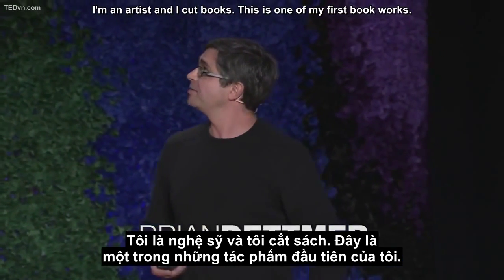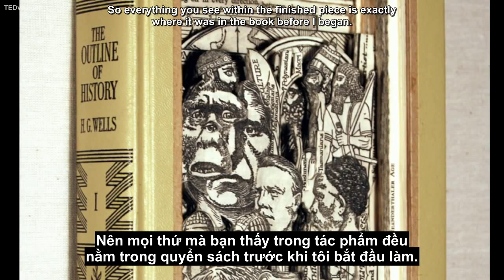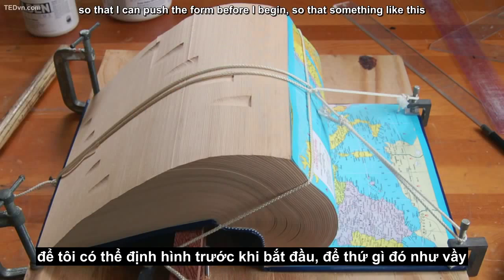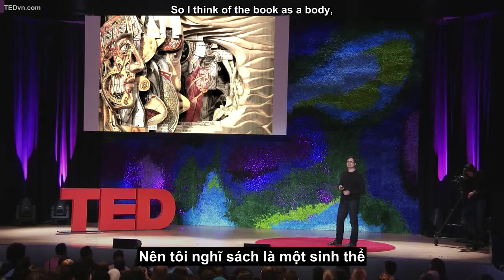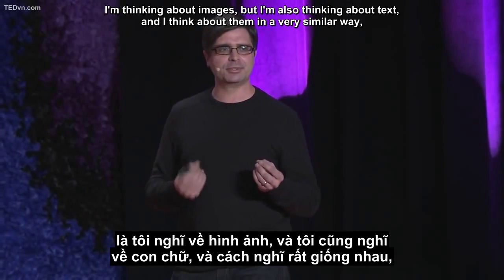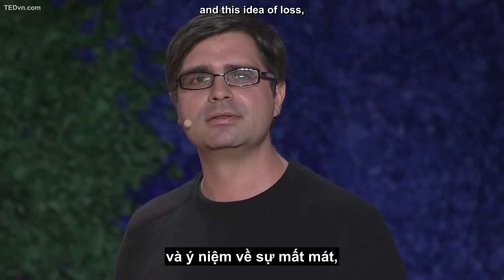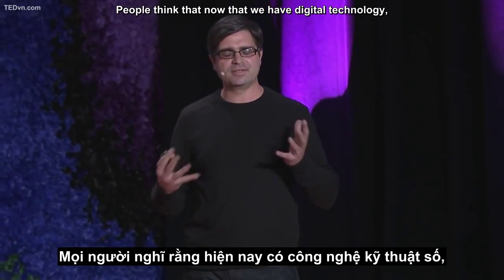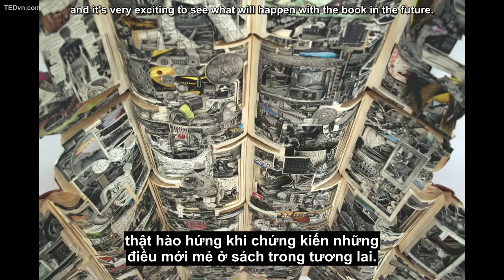[TED Vietsub] Brian Dettmer Biến sách cũ thành nghệ thuật